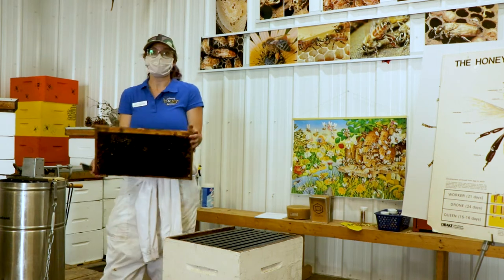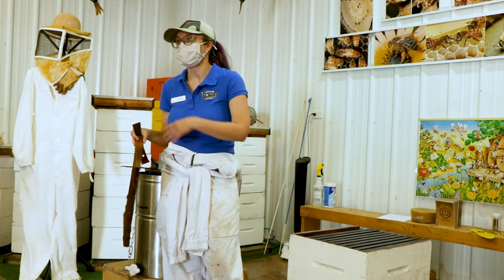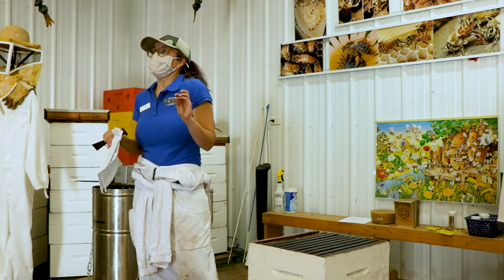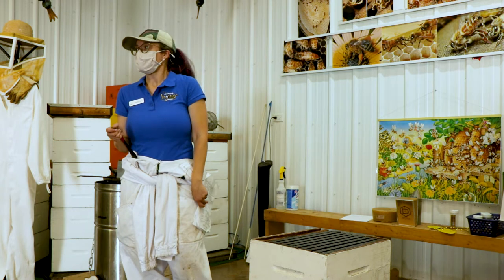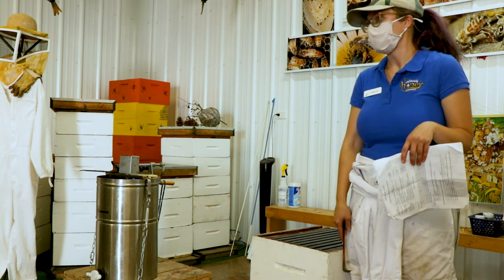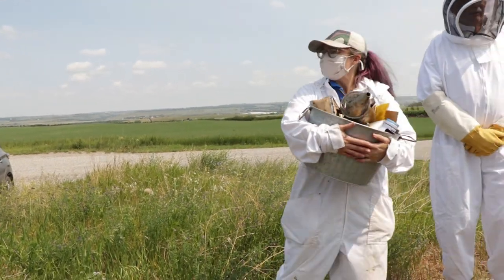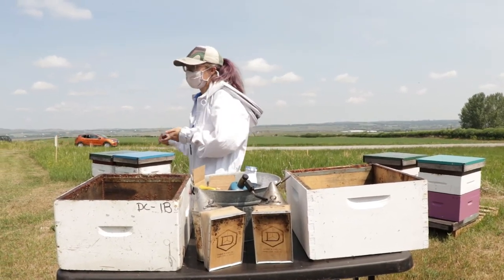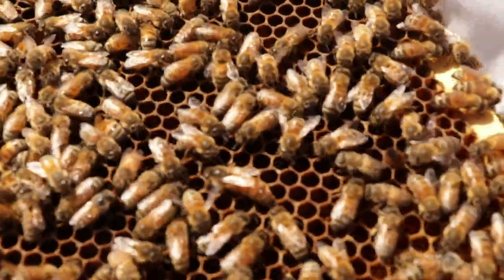Bee Keeeping with Chinook Honey Company PT 2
Here is Part 2 what about the bee seminar. Art the owner and founder of Chinook Honey Company discusses his story as well and pointers. Hope you guys enjoy it as well as I did and learned a lot. Can't wait to start my own